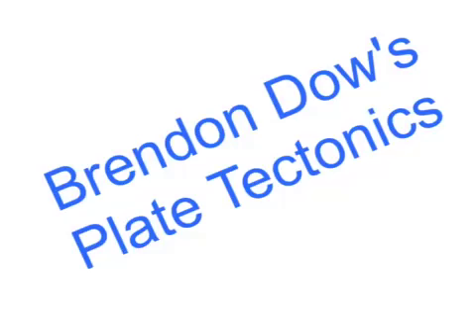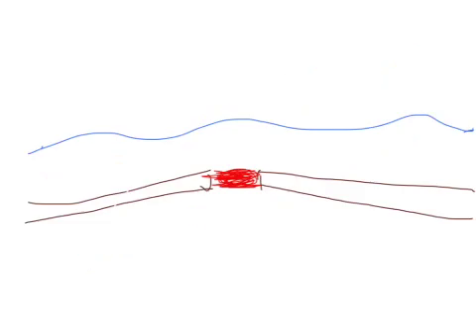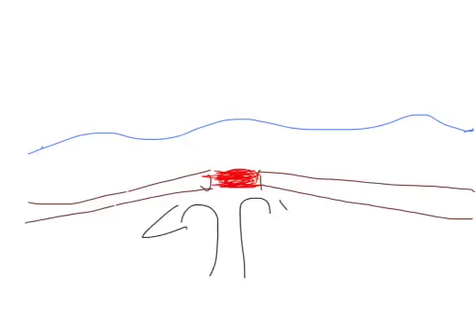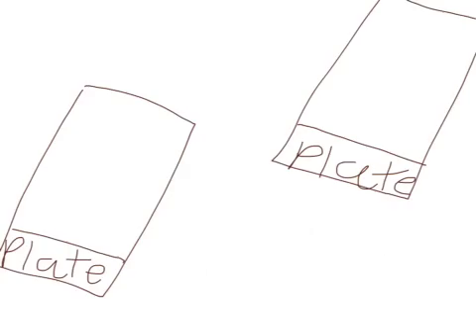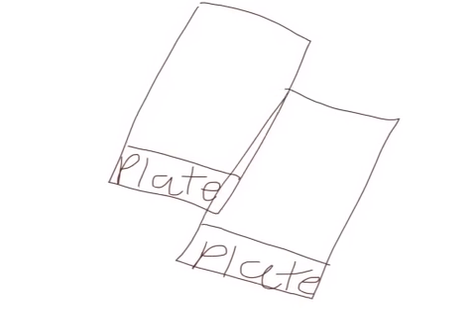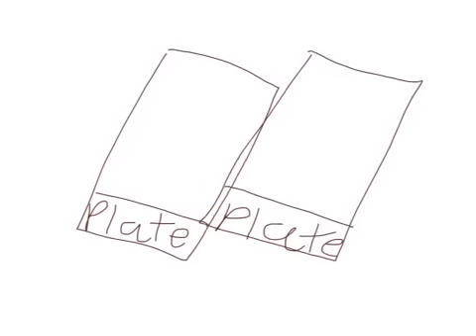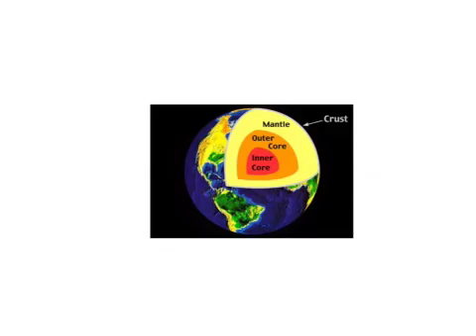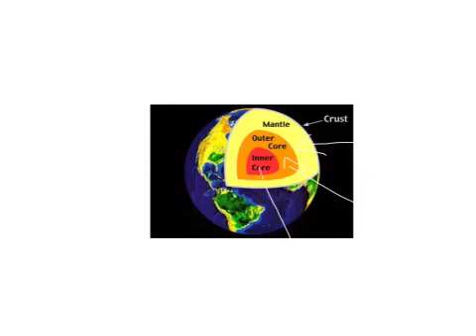Brendon d. Explain everything plate tec